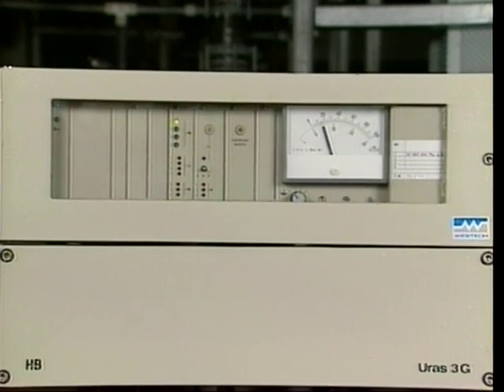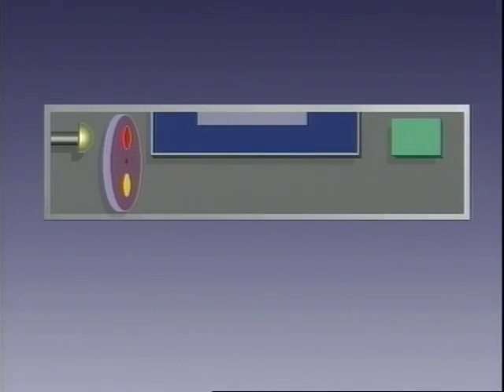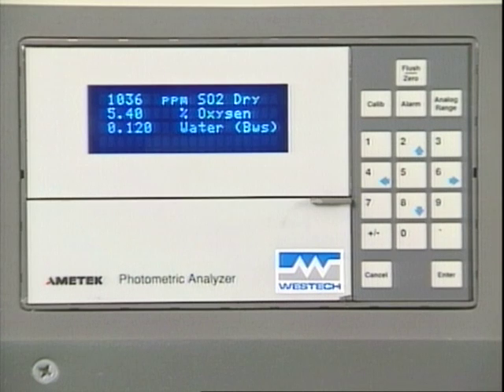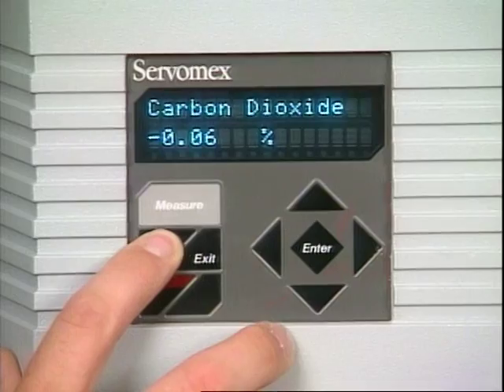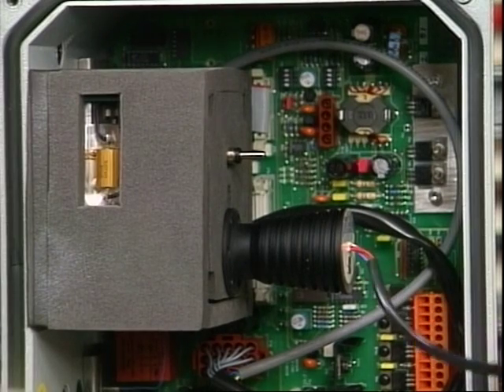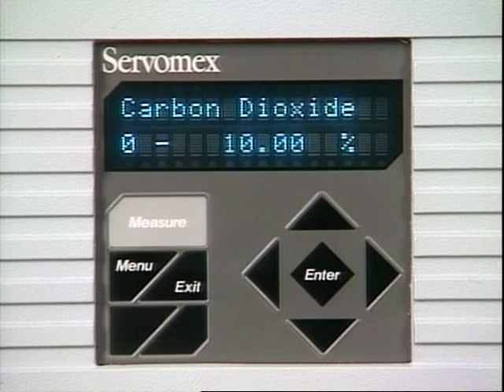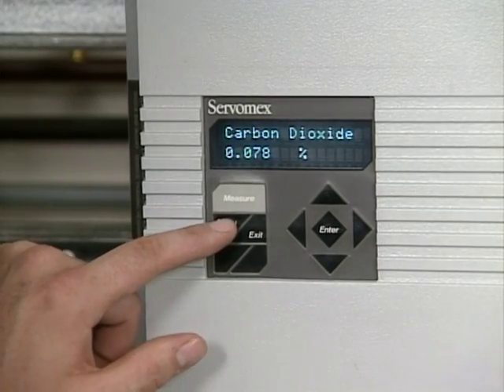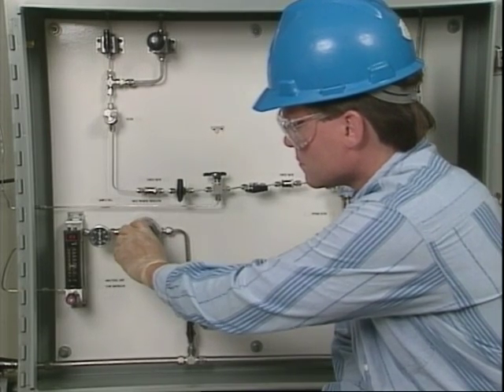Analyzers spectroscopic video 1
Old industrial training video.